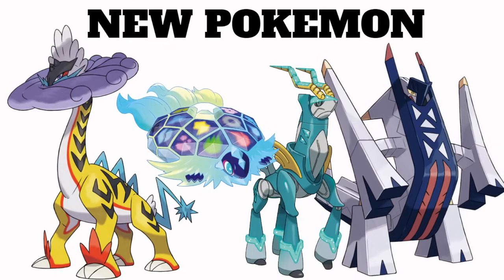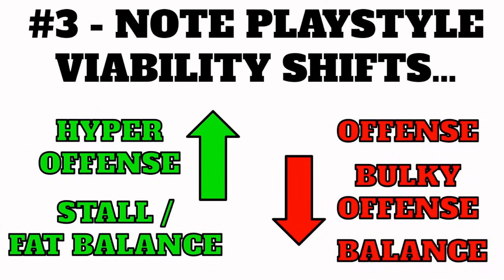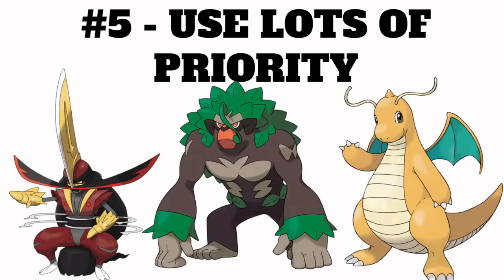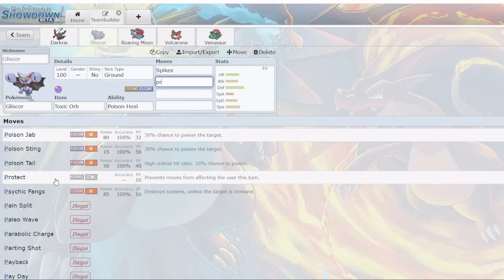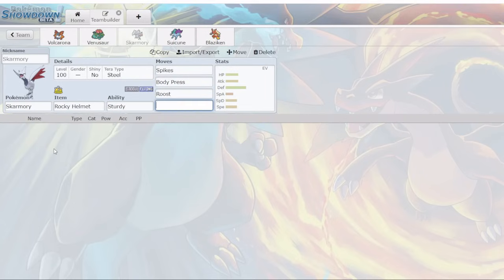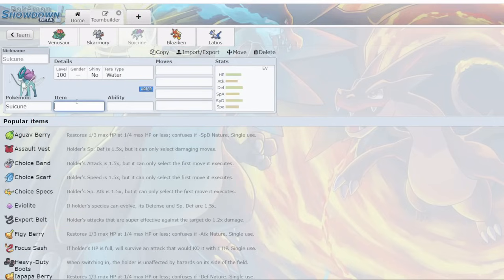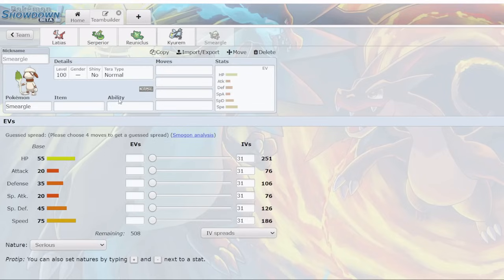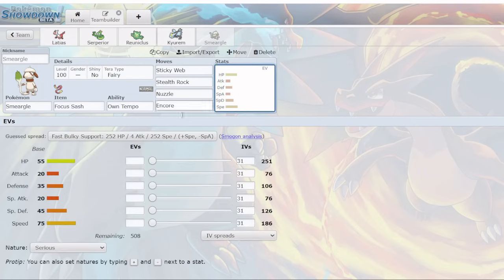How To Build Teams in a New Metagame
CORRECTION: We are getting FAR more than four new pokemon! The full Indigo Disk info is here, obviously it includes spoilers for the Indigo Disk

I now offer one-on-one tutoring sessions to help you learn how to improve your team building and/or battling skills!

NOTE: At 7:32 I say that "Great Tusk is still going to be broken." By this I meant it's still going to be very good. Please don't think I support a Great Tusk ban.

0:00 - 0:35 Intro
0:36 - 1:33 Returning Pokemon (Gen 9 OU)
1:34 - 2:02 #1 - Experiment with the New Pokemon
2:03 - 3:04 #2 - Steal Ideas!
3:05 - 3:41 #3 - Playstyle Viability Shifts
3:42 - 4:28 #4 - Use Unaware Pokemon!
4:29 - 5:18 #5 - Use Priority!
5:19 - 7:12 #6 - Use Ditto and Cinderace
7:13 - 8:12 #7 - Use Previous Meta Top Tiers
8:13 - 8:53 #8 - Use SOME New Pokemon
8:54 - 10:07 Darkrai
10:08 - 10:38 Gliscor
10:39 - 11:10 Roaring Moon
11:11 - 11:50 Volcarona
11:51 - 12:20 Venusaur
12:21 - 13:02 Skarmory
13:03 - 14:08 Suicune
14:09 - 15:19 Blaziken
15:20 - 15:55 Latios
15:56 - 16:45 Latias
16:46 - 18:04 Serperior
18:05 - 19:38 Reuniclus
19:38 - 20:56 Kyurem
20:57 - 22:01 Smeargle
22:02 - 22:23 Outro

If you want to talk with me, get your teams rated, or you want a replay reviewed, you can contact me on Smogon (username Pinkacross), on Discord (tag: "pinkacross"), or by my gmail . You can also message me if you see me online on Pokemon Showdown, I'm always either on my Pinkacross account or Pinkacross Alt.

Credits to Nintendo for the original designs of the Pokemon present in the video. Thank you to RoiDadadou for the info sheet!